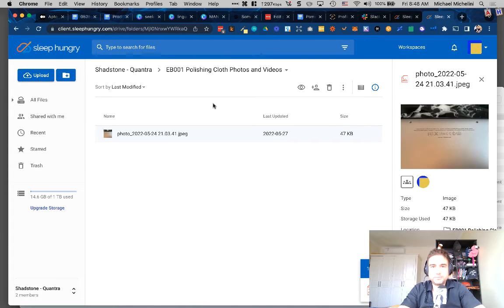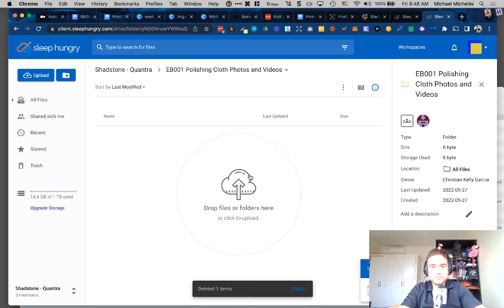Sleep Hungry Overview